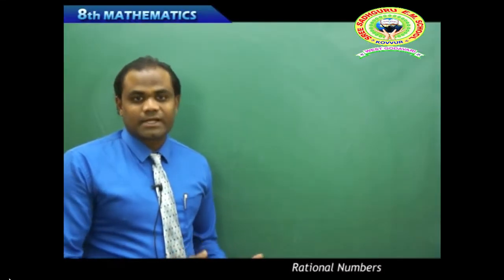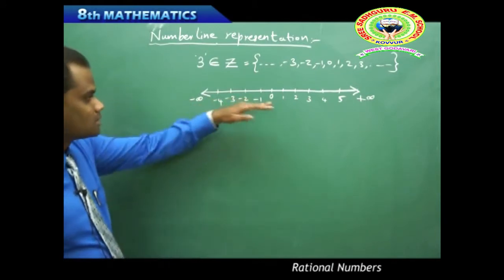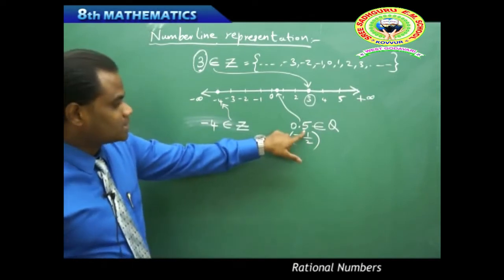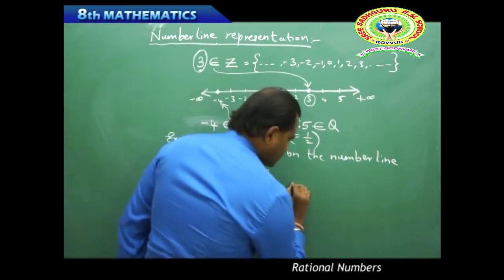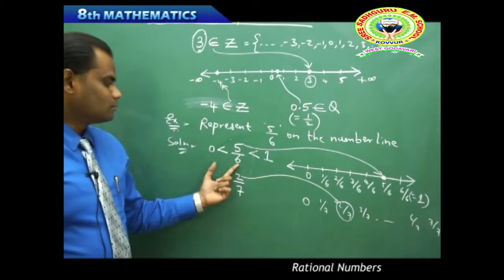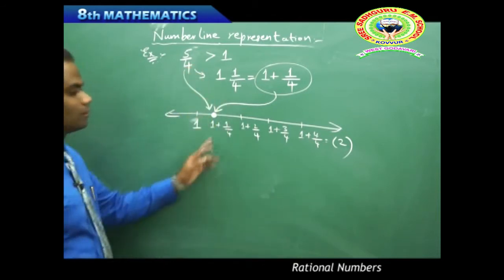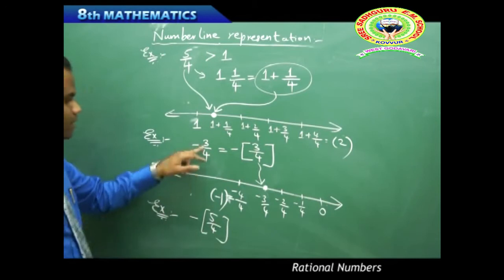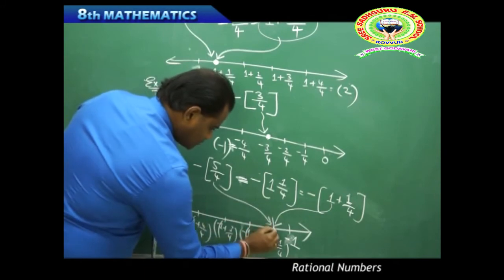8TH RATONAL NUMBERS PART 3